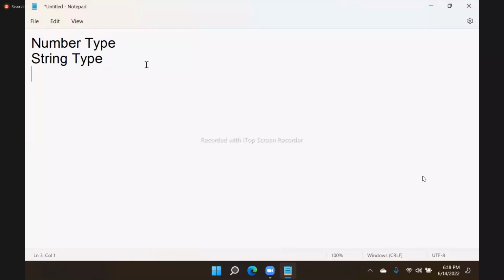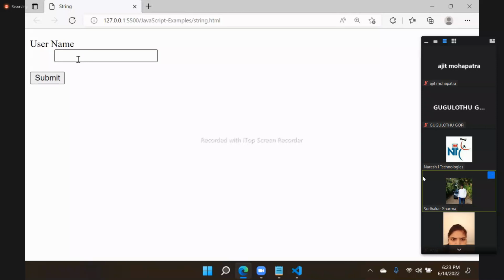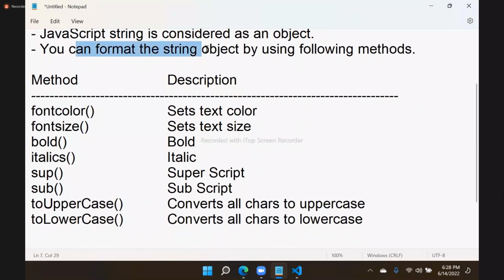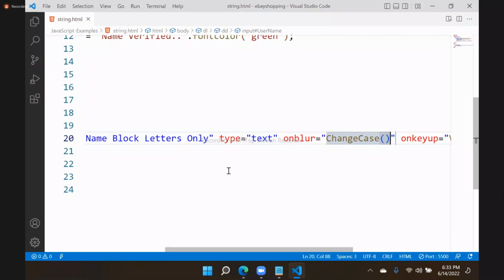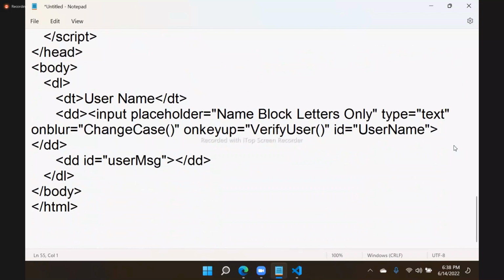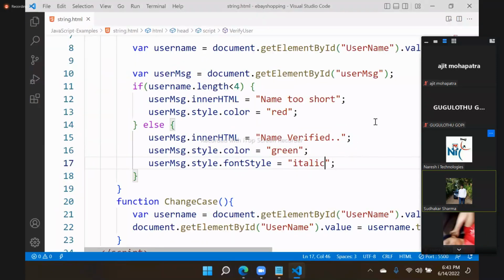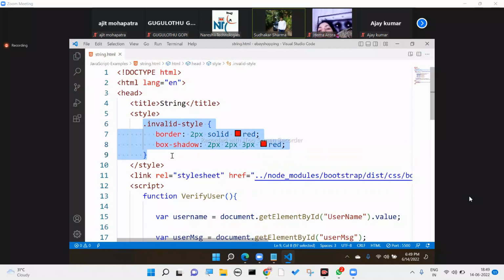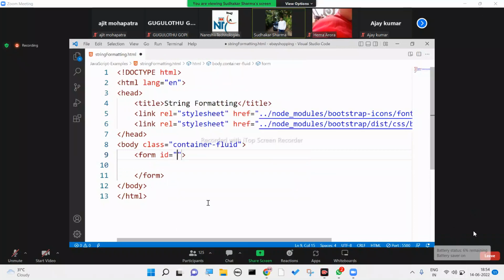JavaScript Full Course 2024: Learn JavaScript A-Z for Free | Beginner to Advanced | Class 07